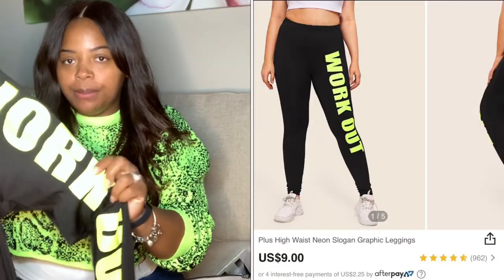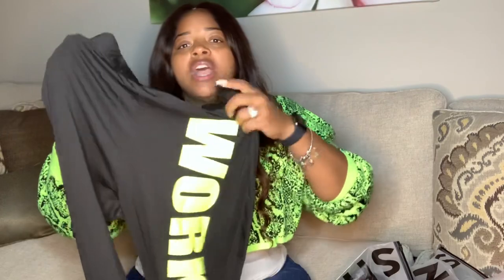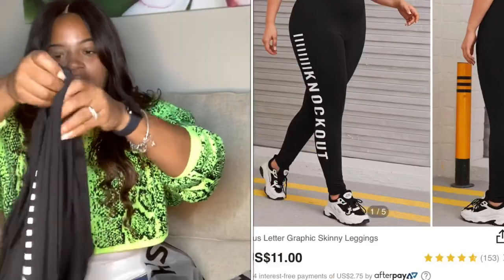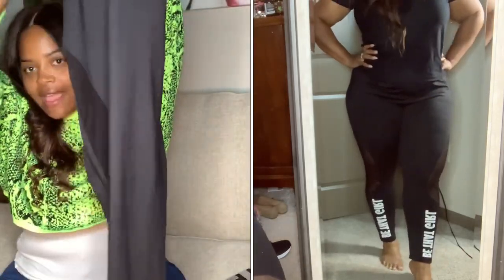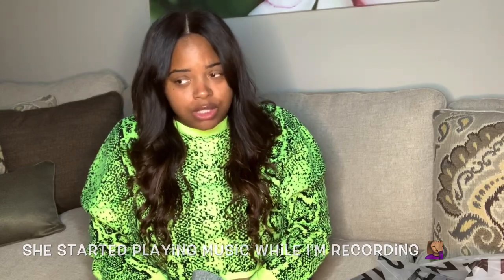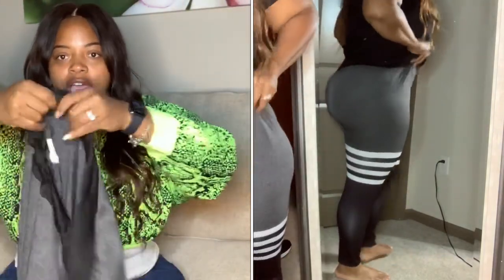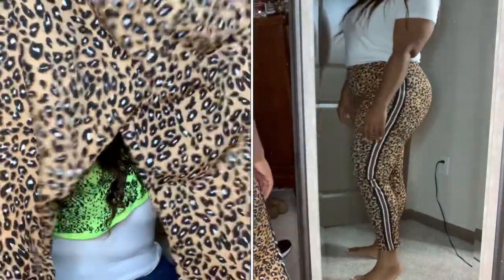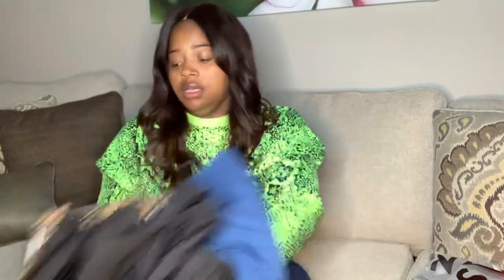HUGE SHEIN PLUS SIZE HAUL, FITNESS HAUL, TRY ON HAUL, PLUS SIZE FITNESS WEAR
SHEIN PLUS SIZE fitness/active wear haul. I ordered workout leggings from SHEIN.